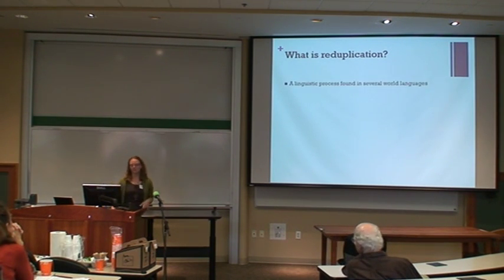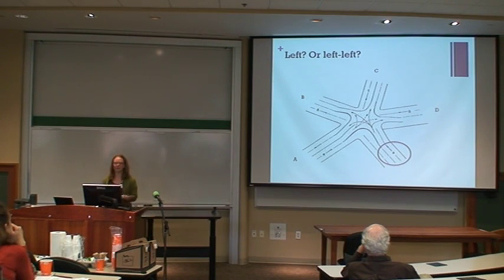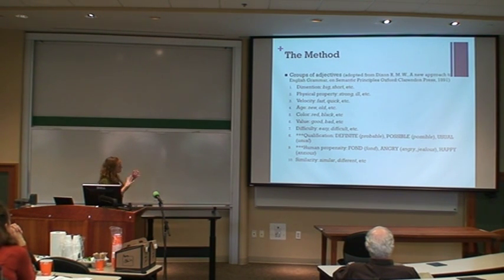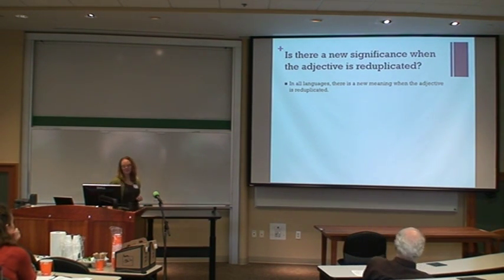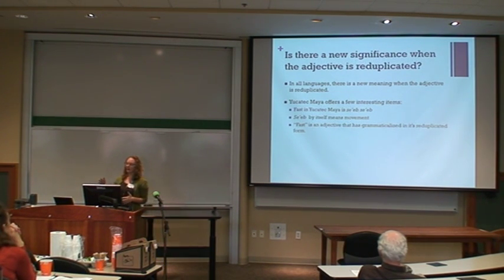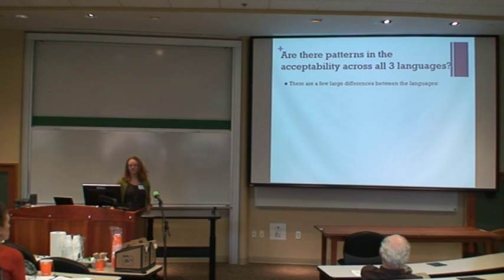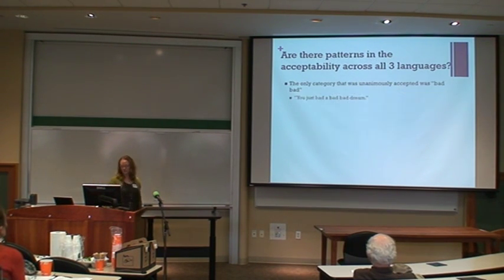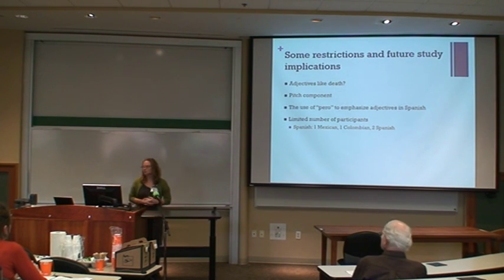Kate Bove - Was she sick sick? - ¿enfermo enfermo? - k'ojan k'ojan? (LSUGA 2015)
Kate Bove - Was she sick sick? - ¿enfermo enfermo? - k'ojan k'ojan?

Presented at the 2015 Interdisciplinary Conference of Linguistics at UGA, put on by the Linguistics Society at the University of Georgia (LSUGA).